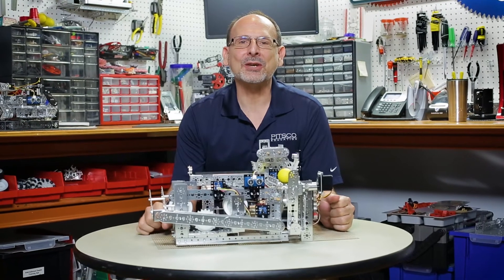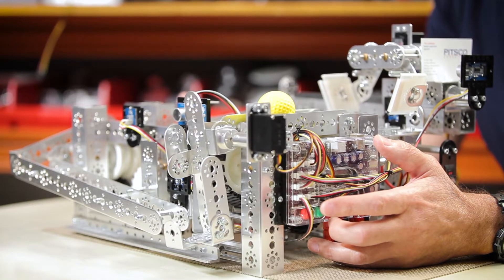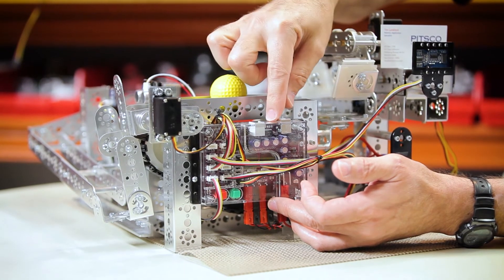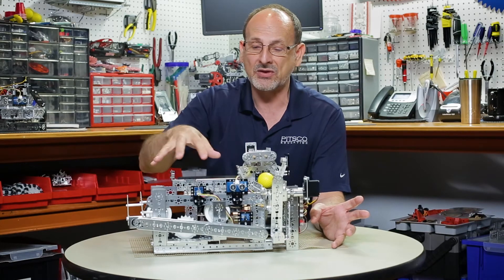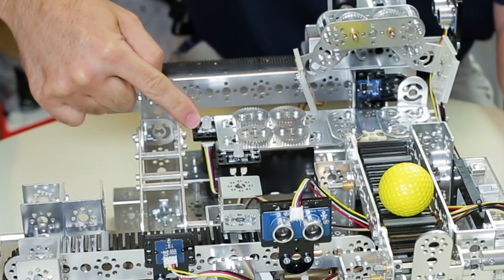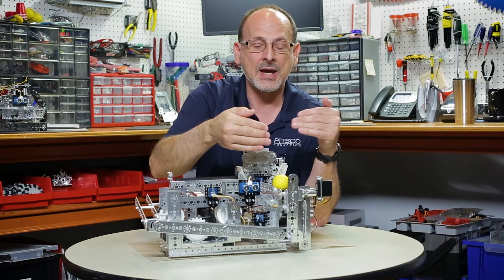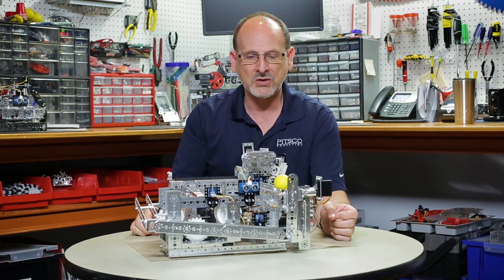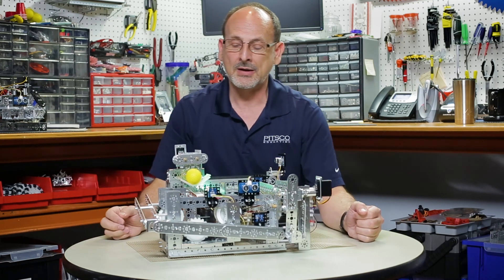Adding PRIZM to the TETRIX MAX WorkCell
Automation in manufacturing is a reality in today’s world. If you’ve already built the TETRIX® MAX WorkCell model, you can take that build to the next level by adding the PRIZM® controller to automate the system like it would be in the real world.